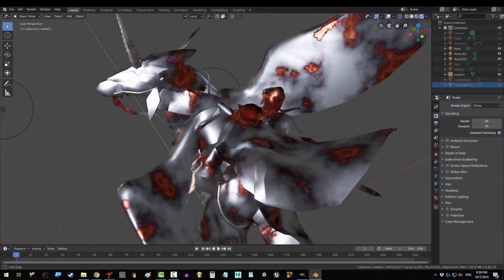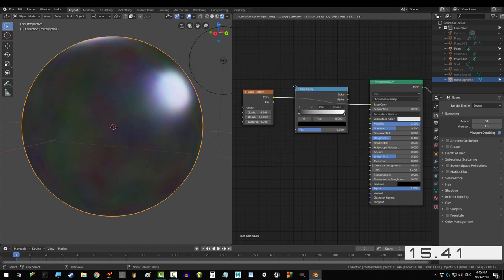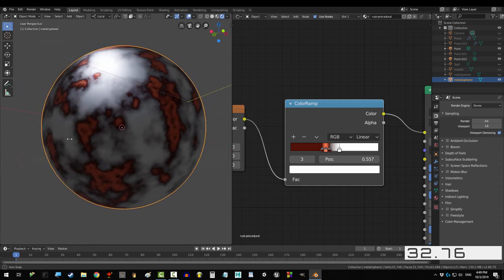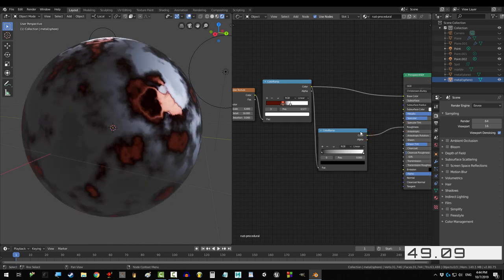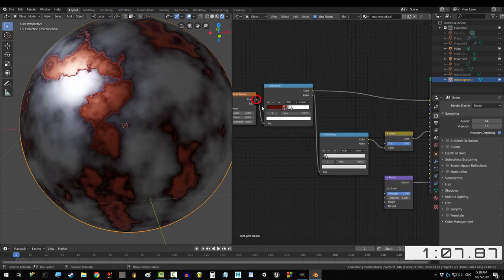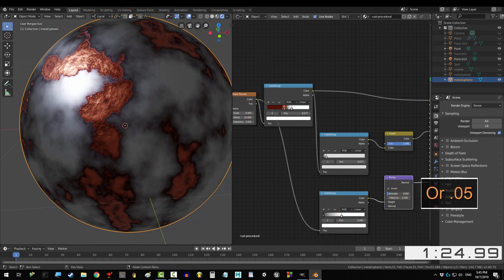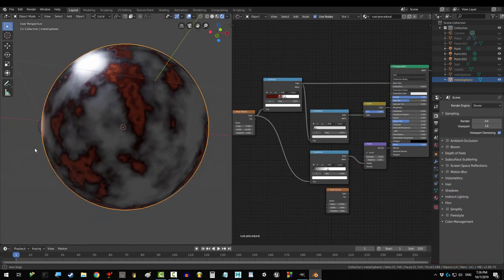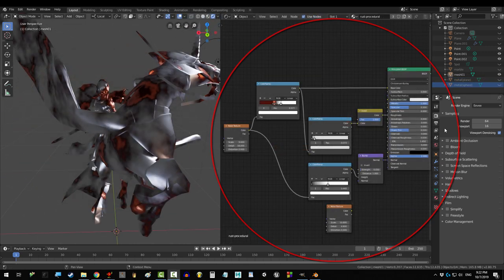Blender 2.8 : Procedural Rust (In 2 Minutes!!!)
Have you ever had trouble getting rusty? Don't worry. In the next 2 minutes, we got you covered! Hope it helps!!!

- Royal Skies -
I do not own the models or maps from Super Smash Bros 4. Super Smash Bros 4 is property of Nintendo.

I do not own Fire Emblem Path of Radiance. Fire Emblem Path of Radiance is property of Nintendo.